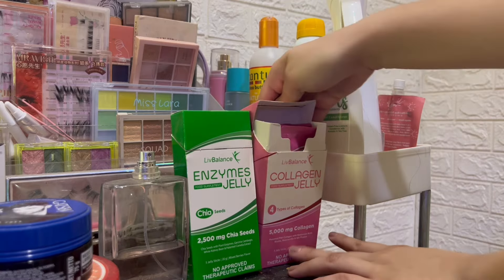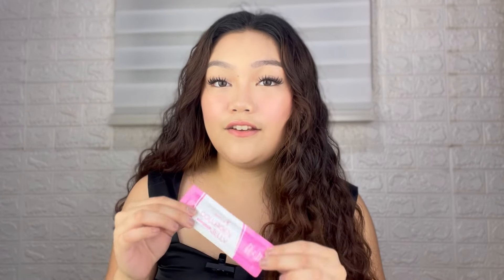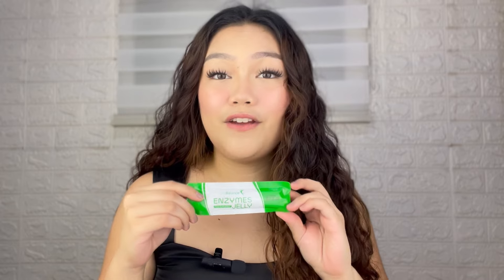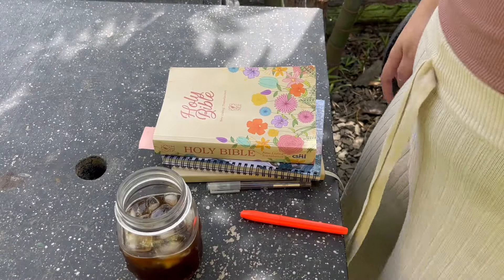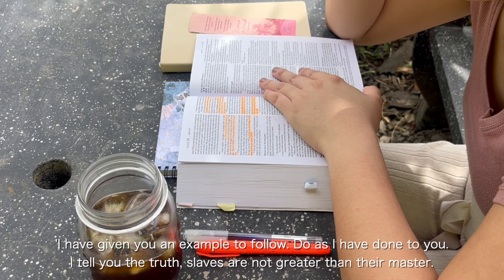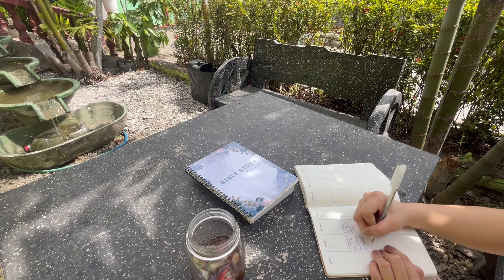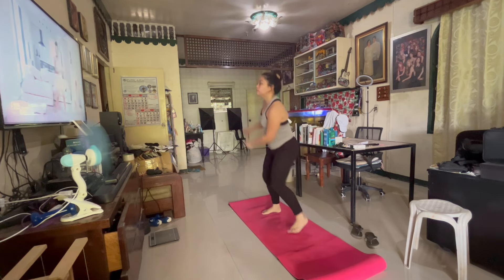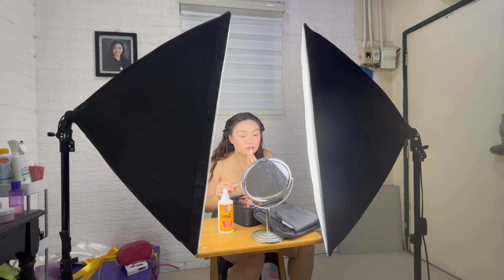my morning routine ♡ | devotion, journal & what i take for a glowy skin & less bloating (LivBalance)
sub-count: 16,247
ty for watching, i appreciate u! ♥